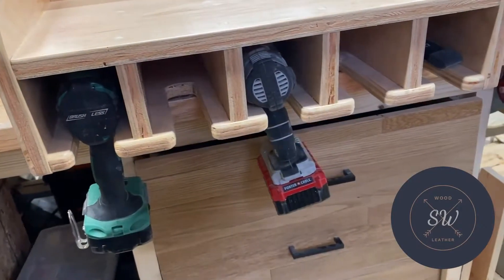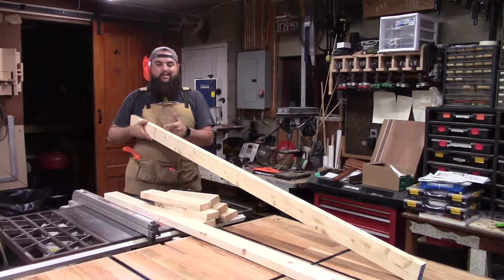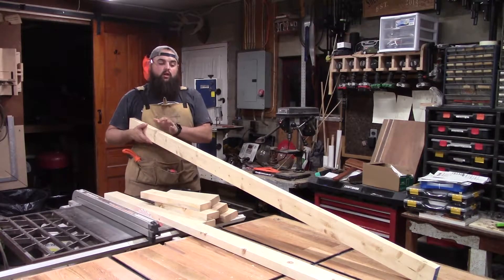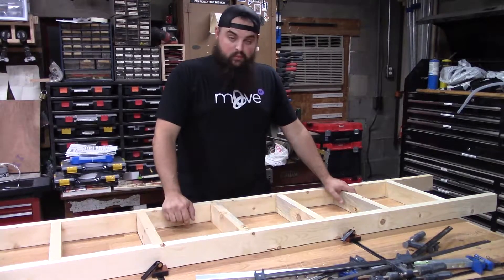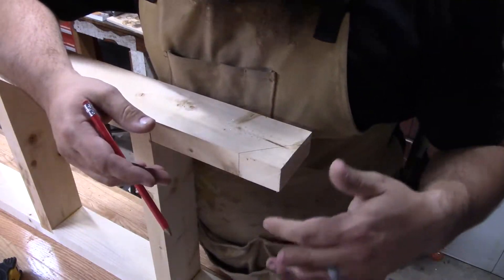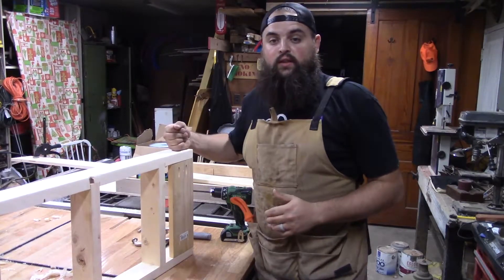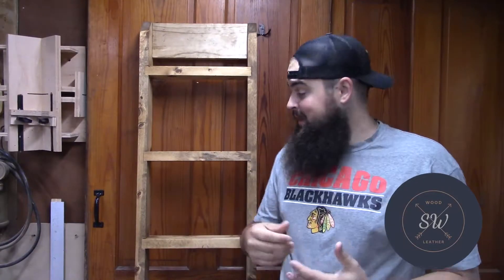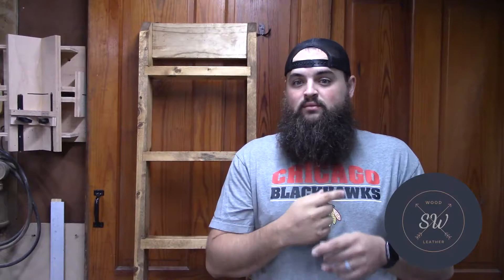Building a simple Ladder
I didn't show it when it was installed because it was really tight quarters in there but this is a ladder build for a second floor loft in a tiny house. if you want to see pictures of it installed check out my instagram and you can see it there. I hope you guys enjoyed the build and were able to learn something from it!